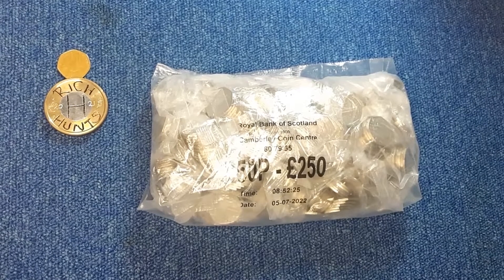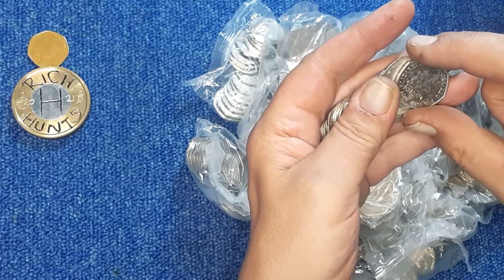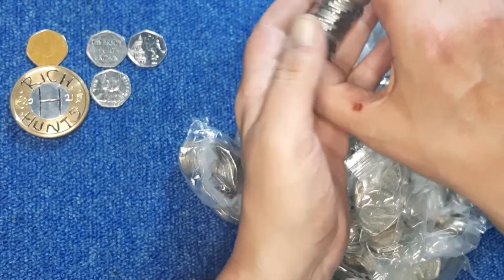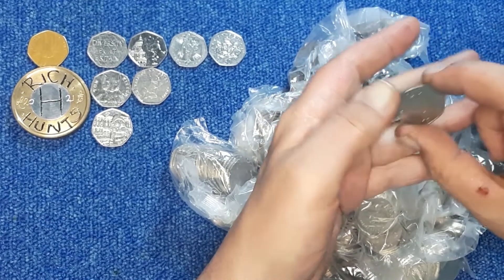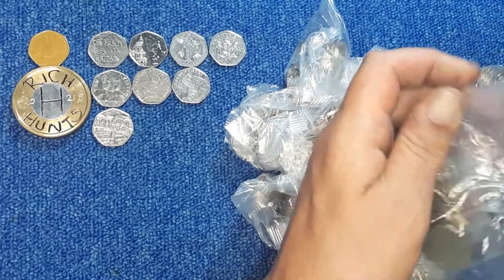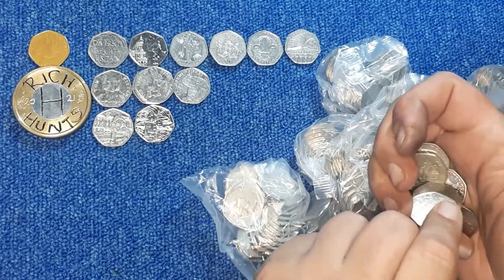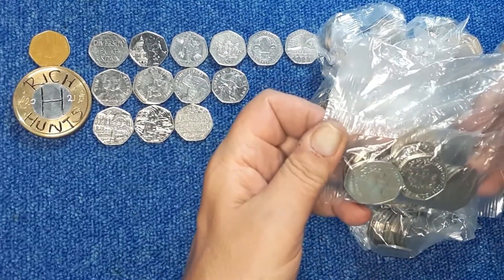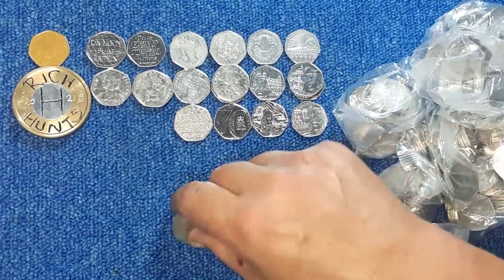50p Coin Hunt, Book 2, Episode 46.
Searching through change, looking for the rare and valuable coins that can be found in your pocket.

Weekly Schedule
Mon-Fri 12:15 pm 50p Hunt
Mon, Wed, Fri 6:15 pm £2 Hunt